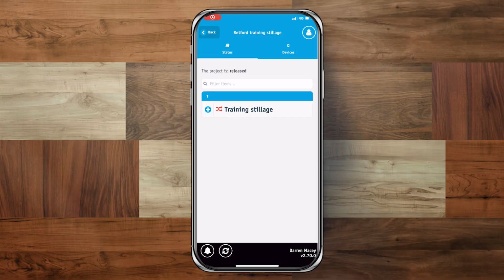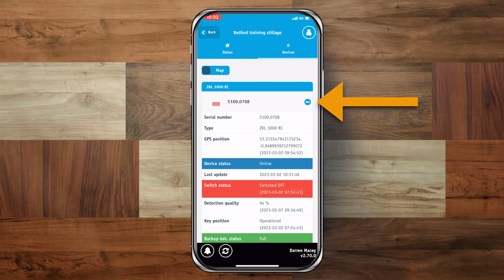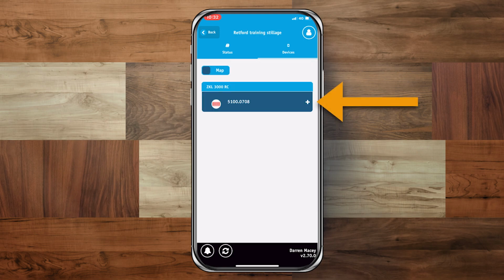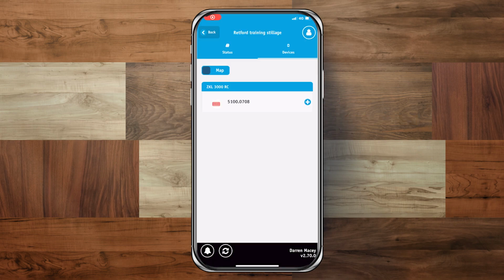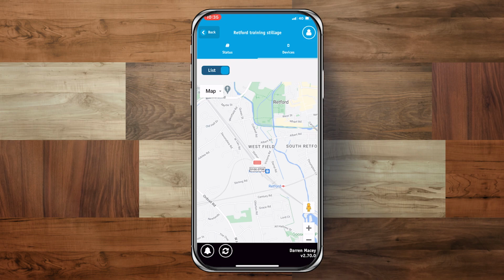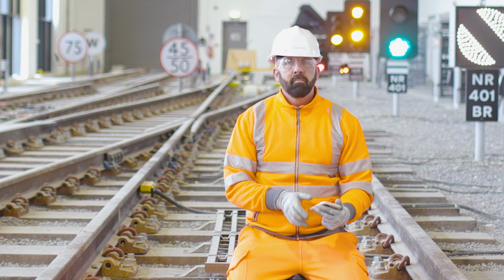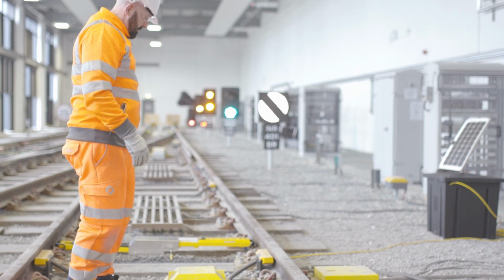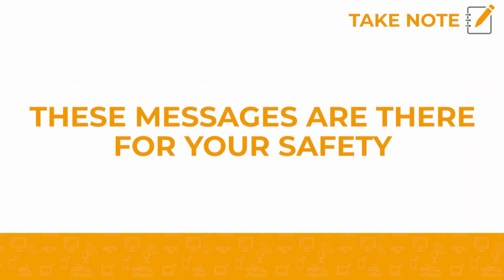How to monitor the ZKL 3000 RC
A step-by-step to show you how to monitor your ZKL 3000 RC using the MTinfo 3000 from a safe place of work.